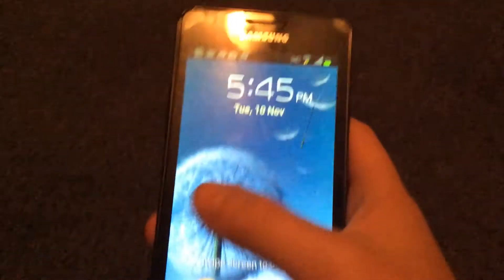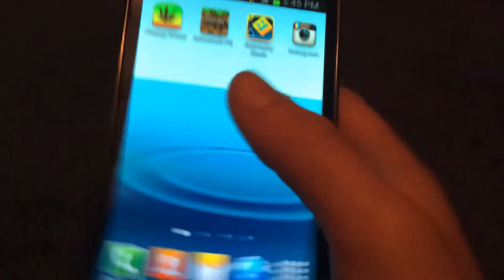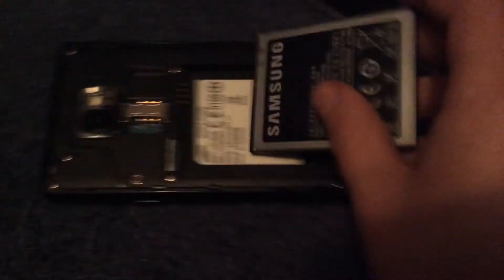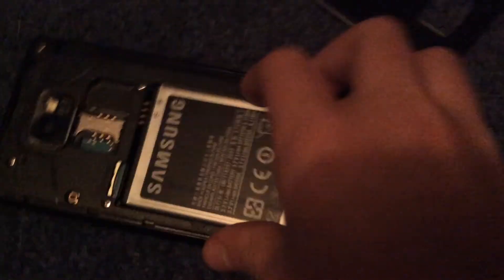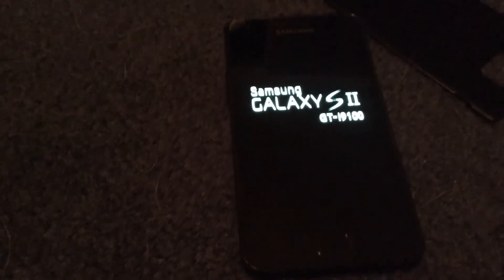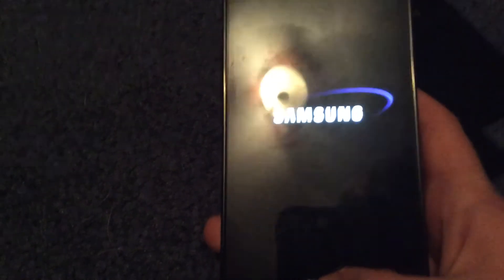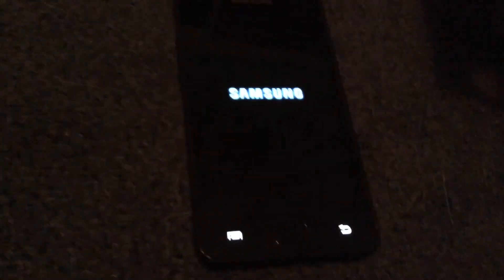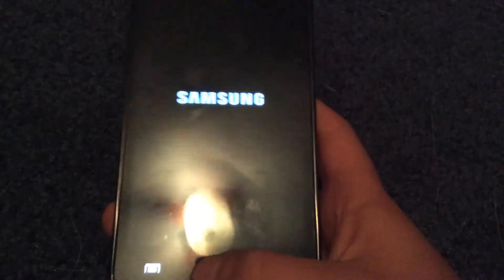How to Fix Samsung Galaxy S2 Randomly Shutting Off